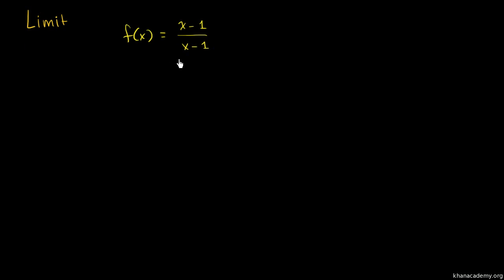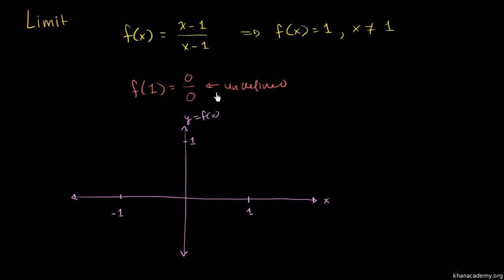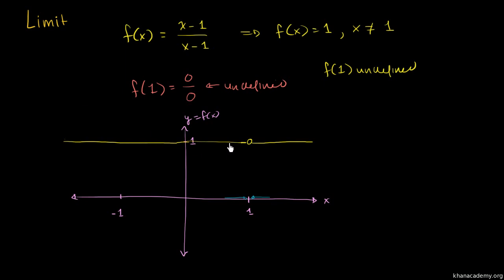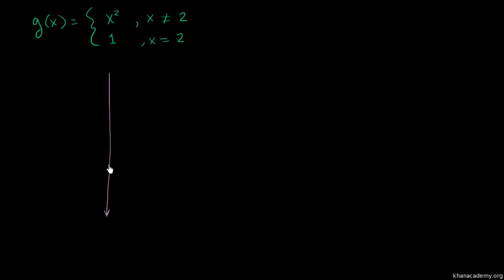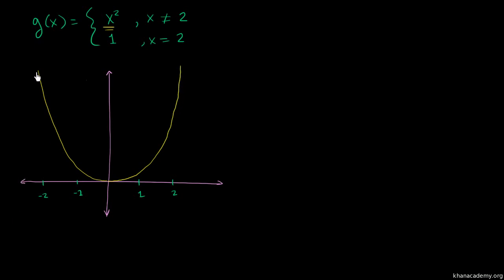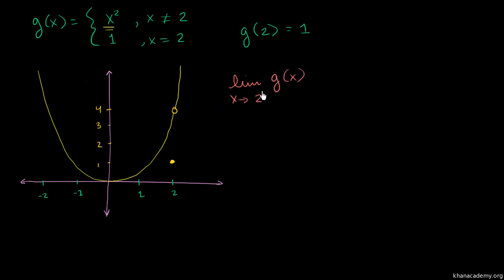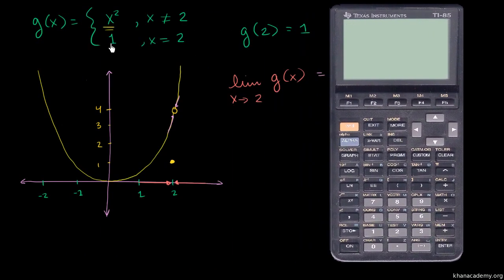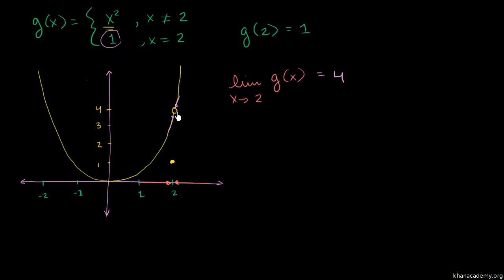Limits intro video Limits and continuity Khan Academy